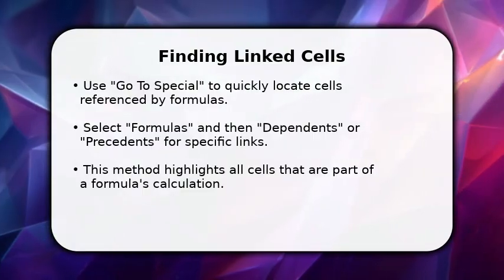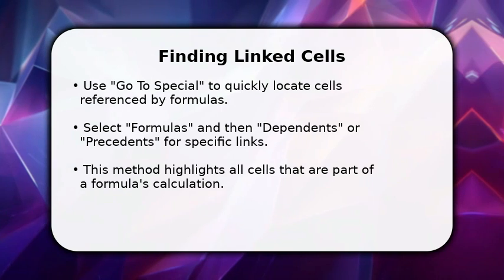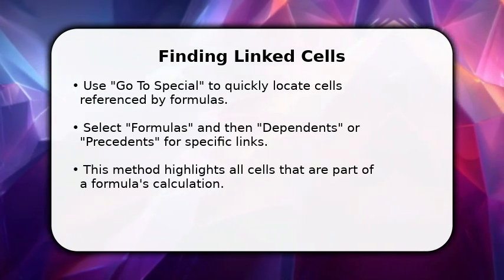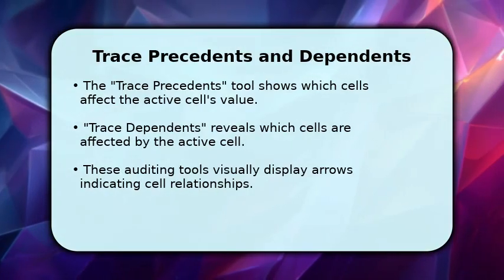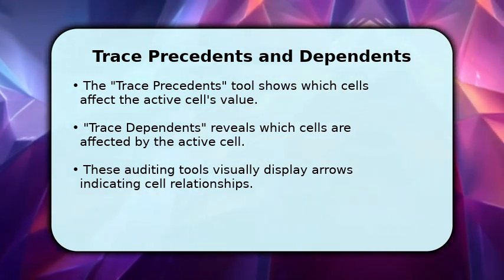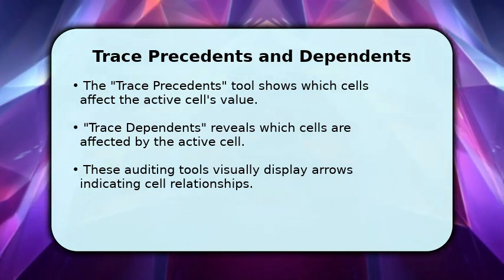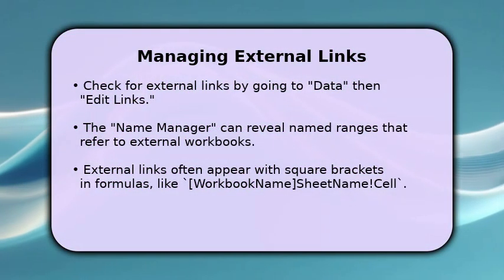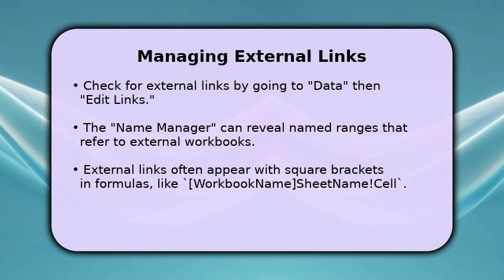How to Find Link Cell in Excel (Updated 2025)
▸ :^) Learn how to find the link cell in Excel, a crucial skill for data analysis and manipulation. In this updated video, we'll cover the latest methods and techniques for finding link cells in Excel. Whether you're a beginner or an experienced user, this tutorial is perfect for you.

excel link cell, find link cell excel, link cell formula, excel data analysis, how to find link cell, excel tutorial, link cell in excel, excel formulas, data manipulation excel